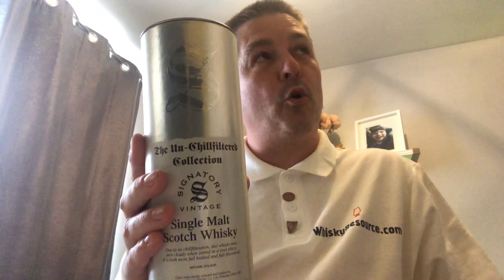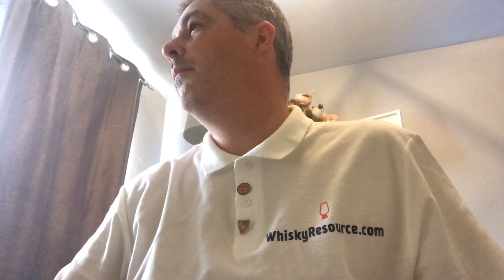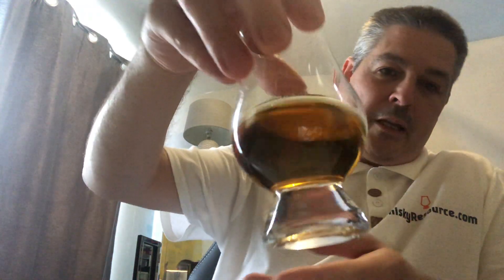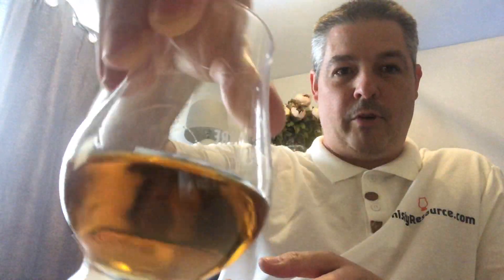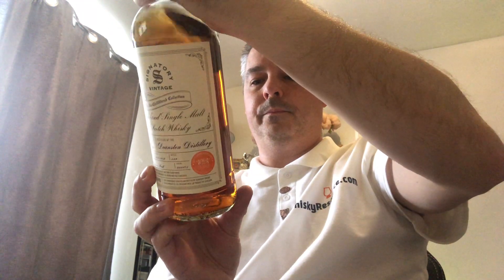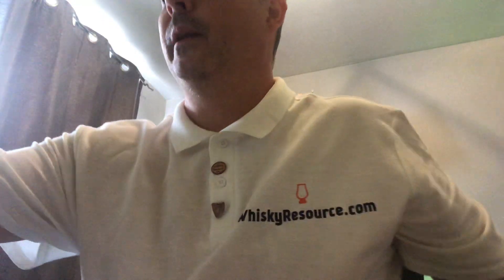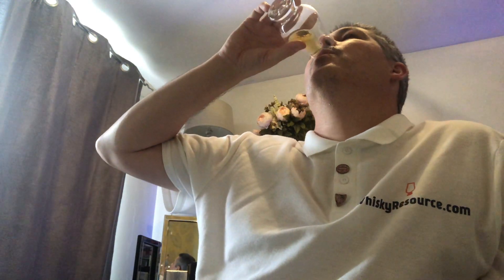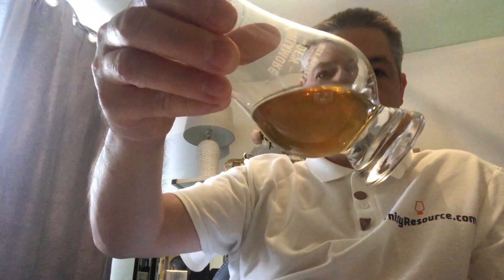Limited Whisky Review 5 Deanston 2008 Signatory Vintage 11 Year Old Sherry Cask Single Malt for TWE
For our Special or Limited Edition Whisky review we look at this Spectacular Deanston Sherry matured whisky, bottled by Signatory Vintage for The Whisky Exchange, as of recording it is still available on their website:

We shared this dram with Stuart of Whisky Whims
The Stats are impressive, Non Chill Filtered, Natural Colour and bottled at 66.6% ABV.